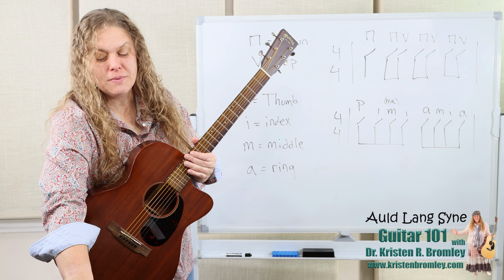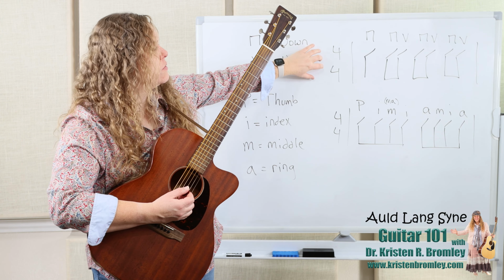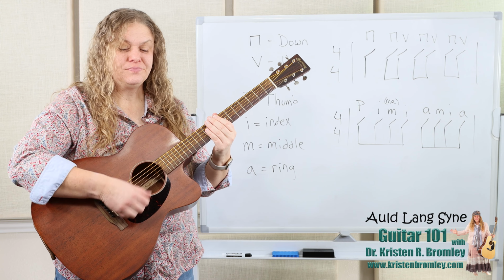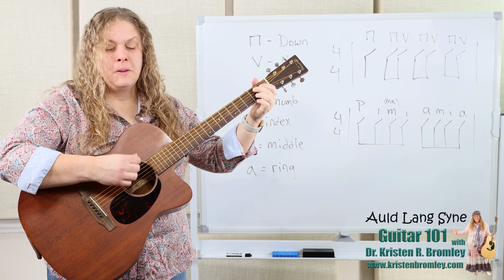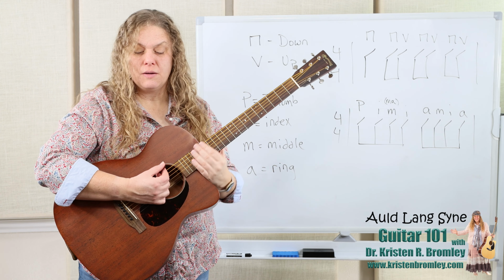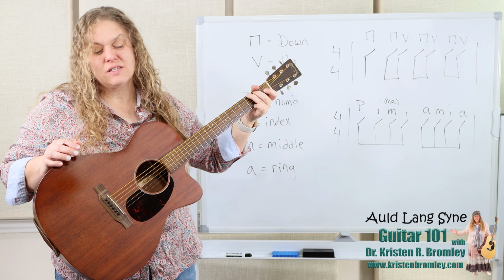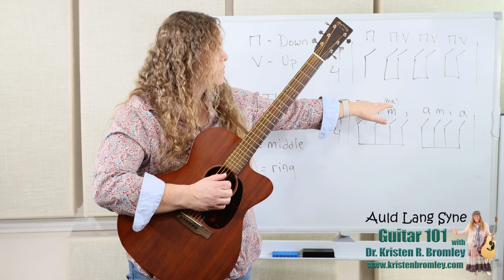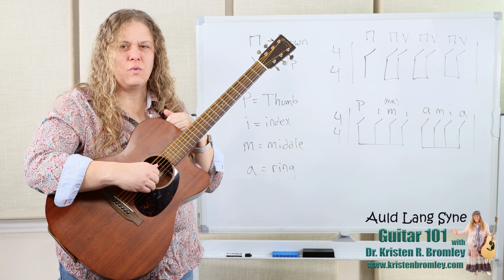Auld Lang Syne - Guitar 101 Christmas Songs mini course with Dr. Kristen R. Bromley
Free Sheet Music - Link for downloading a pdf copy of the sheet music for Auld Lang Syne

Dr. Kristen R. Bromley's Guitar 101 series is similar to the beginner and intermediate level guitar classes she teaches at the university level.  This mini-course is all about playing Christmas music and includes 30 short lessons.  Each lesson covers playing the melody of a traditional and popular Christmas song as well as how to strum and fingerpluck or fingerpick the chords to accompany the melody being sung or played instrumentally.  This episode goes over playing the traditional Scottish tune Auld Lang Syne, with words by Robert Burns.  See a link for a free pdf of the sheet music below:

Sheet Music - Link for downloading a pdf copy of the sheet music for Auld Lang Syne

More Info -